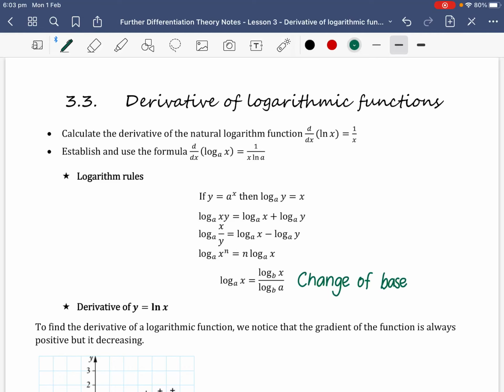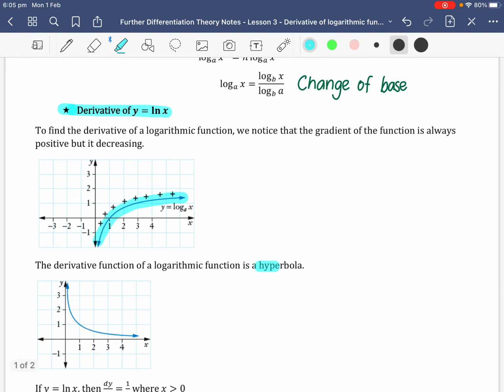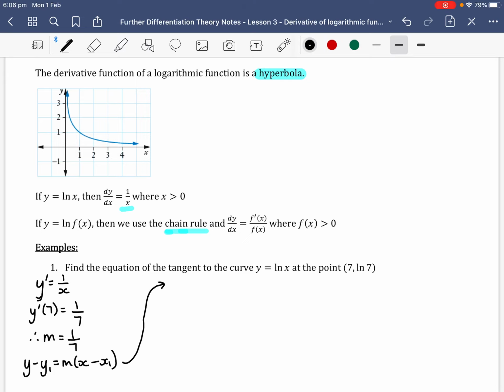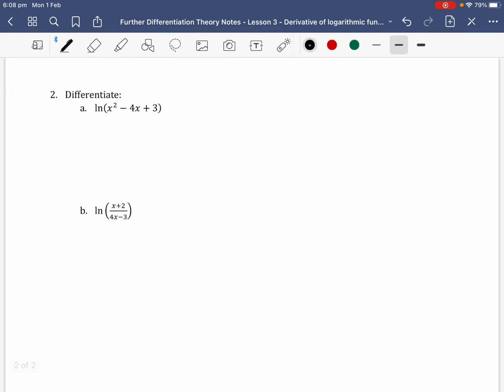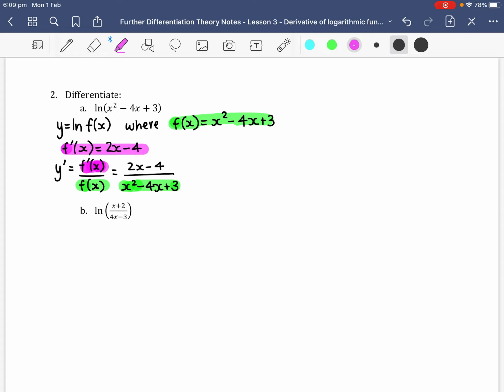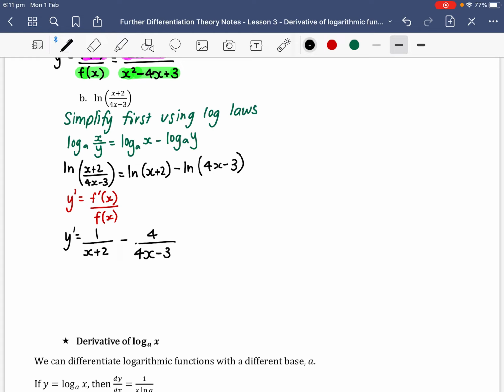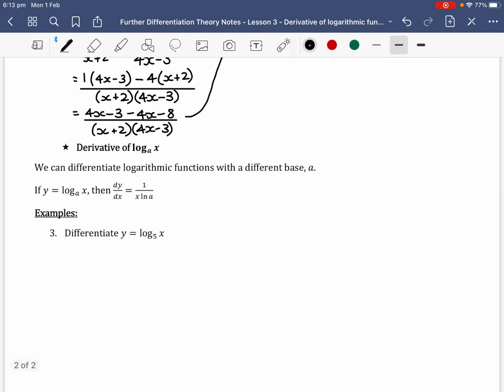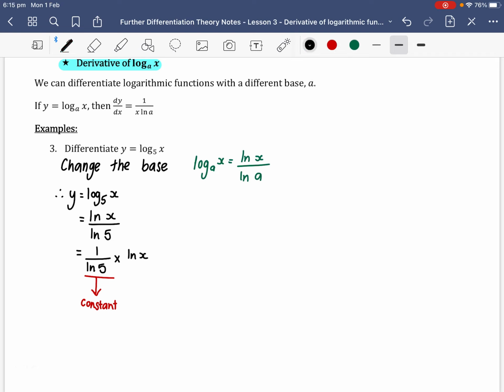Derivative of logarithmic functions